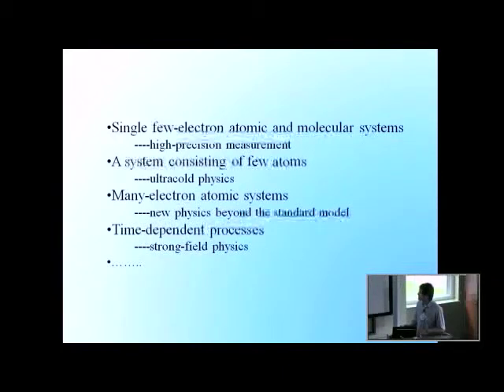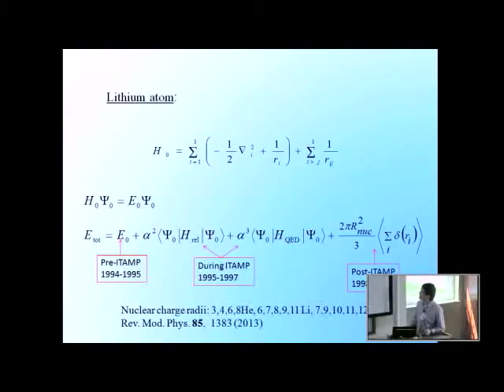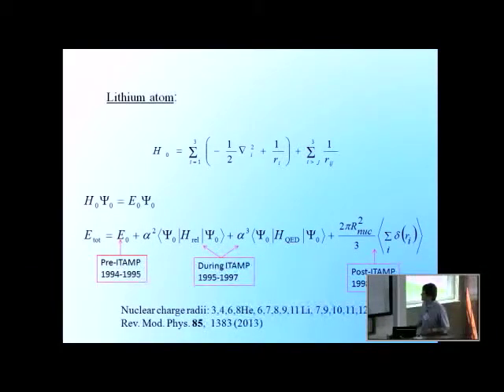Zong-Chao Yan (U. New Brunswick Fredericton) Discussion Leader: "Structures and computation"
A Symposium on Science @ ITAMP. May 5-6, 2014